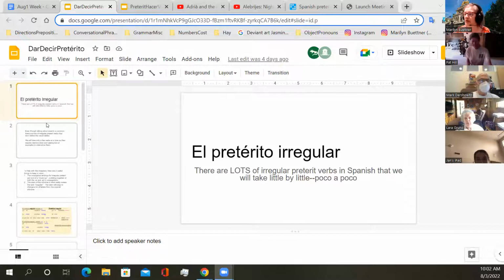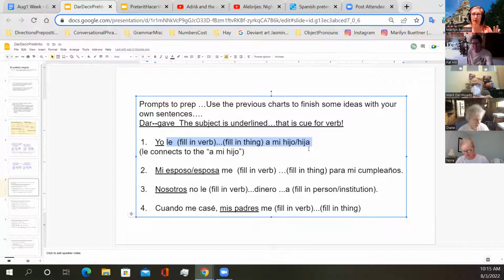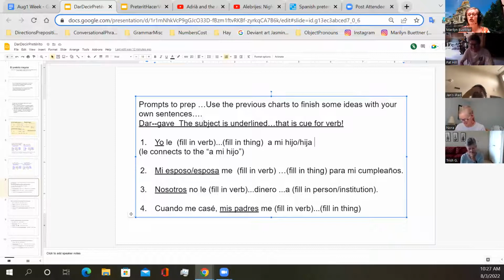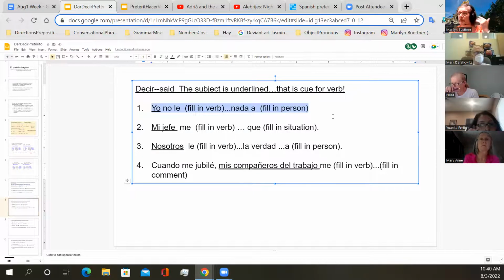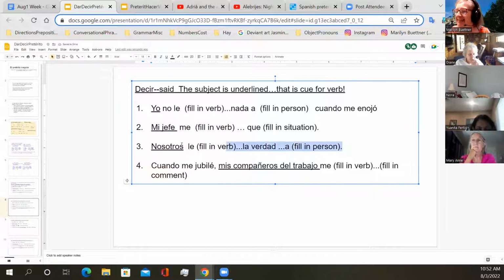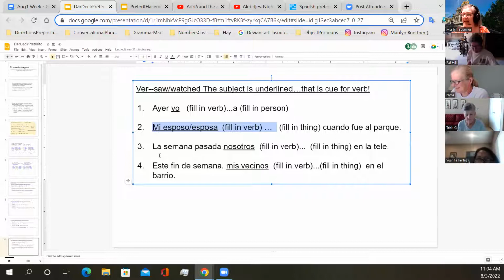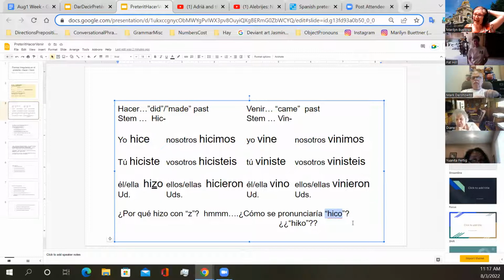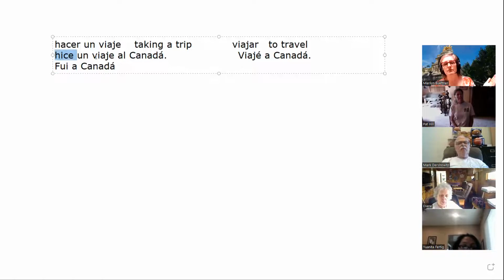Spanish for Beginners--Advanced session--Aug. 3, 2022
irregular preterit practice dar, decir, ir, ver